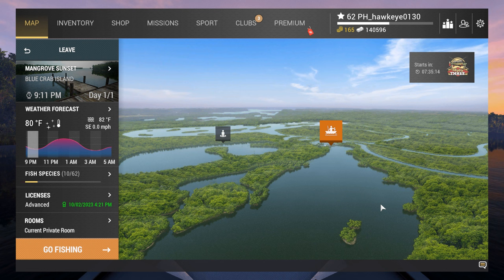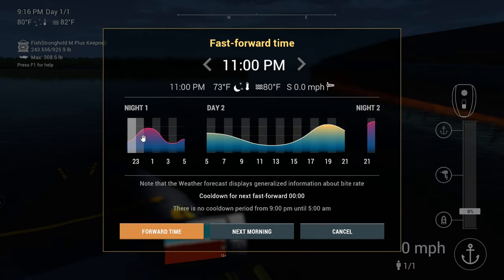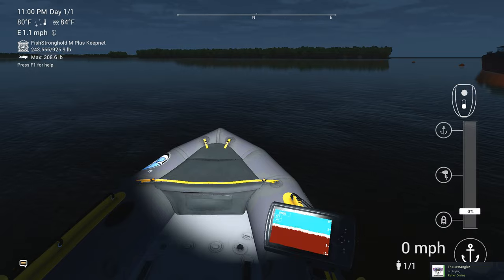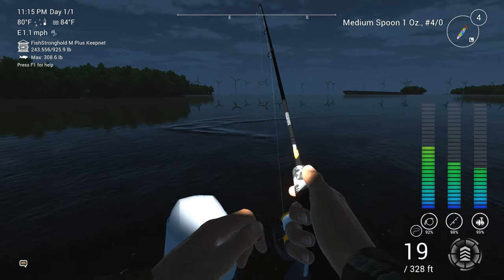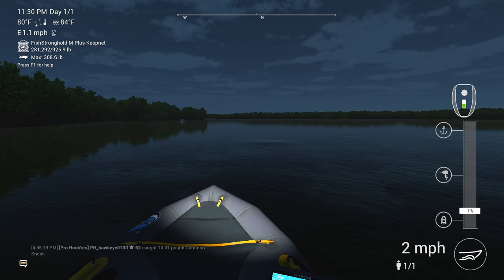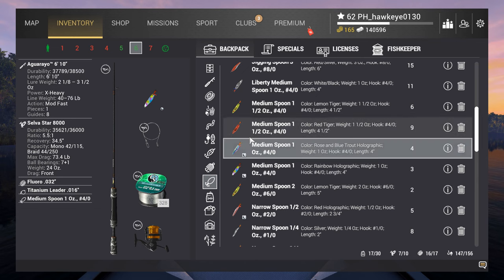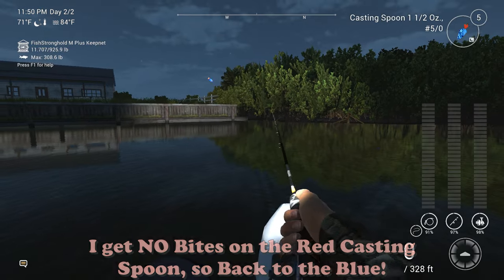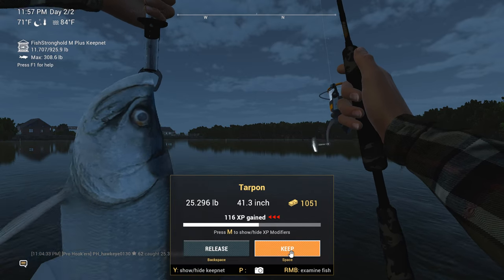Fishing Planet #48: Night Trolling Blue Crab Island for Striped Bass, Tarpon, & Unique Common Snook!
*** THE TROLLING HERE AT NIGHT IS JUST AS GOOD! ***
After the success that I had trolling during the daytime, I have decided to see what trolling through the main bay area is like during the nighttime.  Interestingly enough, not only is the fishing great, but it also seems to bring out different species than was seen during the day such as Striped Bass!  The Tarpon and the Common Snook are extremely active in the night, especially the Snook, which can often be caught in both TROPHY and UNIQUE sizes!